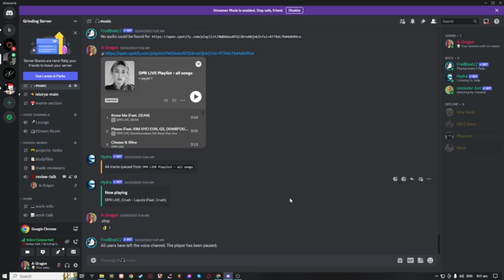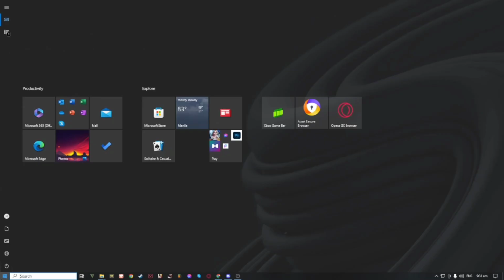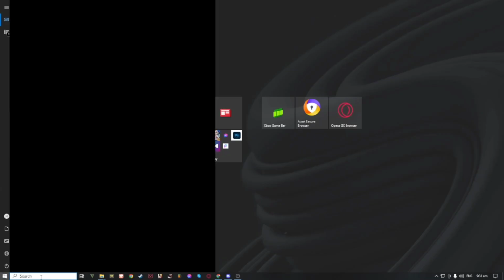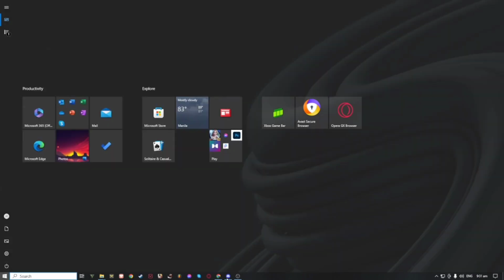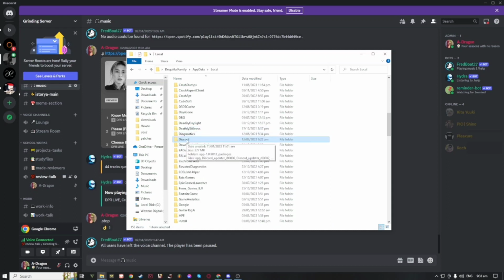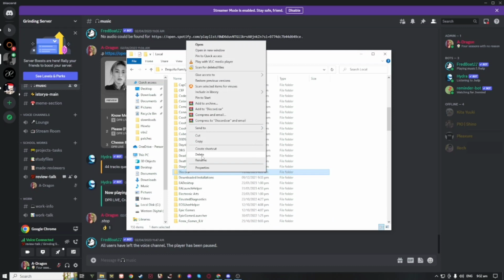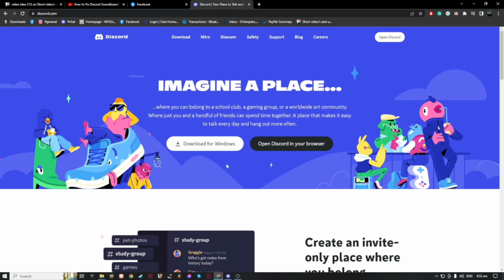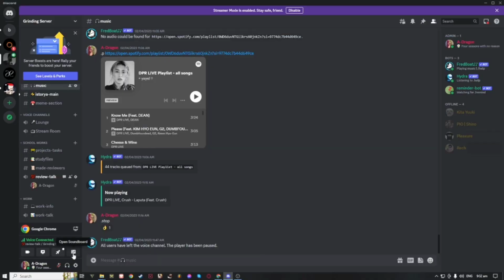How to Fix Discord Soundboard Not Showing Up in Server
Are you experiencing issues with your Discord soundboard not showing up in your server? Don't worry, we've got you covered! In this tutorial, we'll walk you through the steps to troubleshoot and fix the problem, ensuring you can enjoy the full functionality of your Discord soundboard.

Discord soundboards are a fantastic way to enhance your server's audio experience and add fun elements to your conversations. However, sometimes you may encounter issues where the soundboard is not appearing or working as expected. That's where our guide comes in handy.

Join us as we provide a comprehensive tutorial on fixing the Discord soundboard not showing up in your server. We'll address common reasons for this issue and provide step-by-step instructions to get your soundboard up and running smoothly.

Unlock the full potential of your Discord server's audio experience by resolving the soundboard issue. Watch this tutorial now and learn how to fix the Discord soundboard not showing up in your server!

Please note that troubleshooting steps may vary depending on your operating system and Discord version. We recommend following the instructions carefully and seeking additional support from the Discord community if needed.